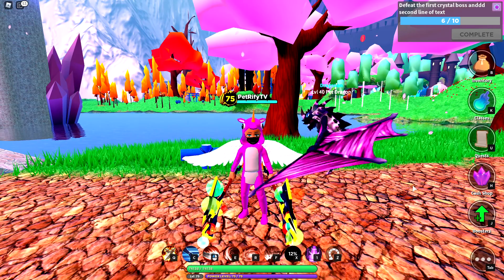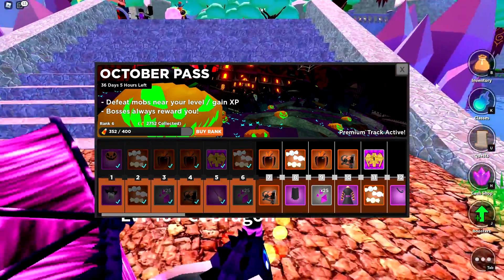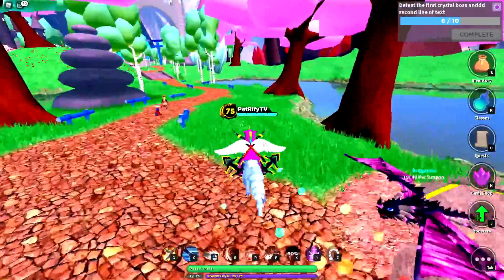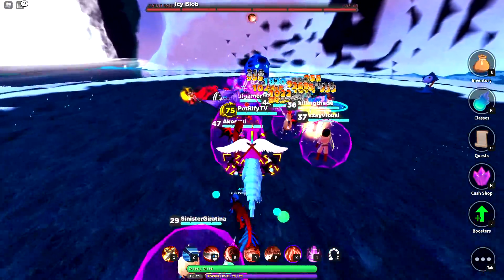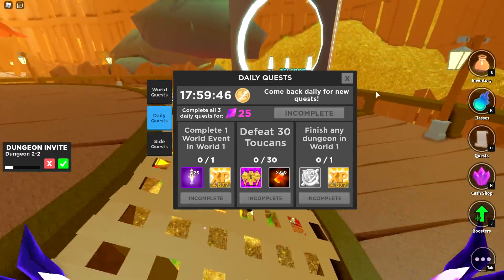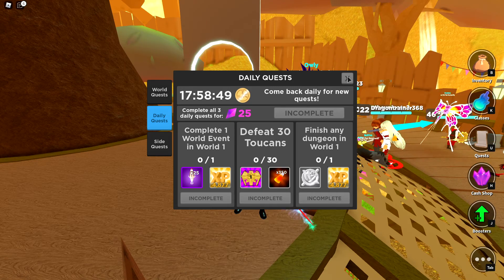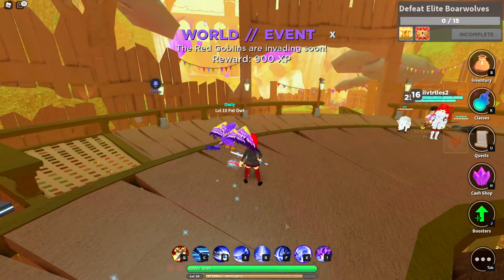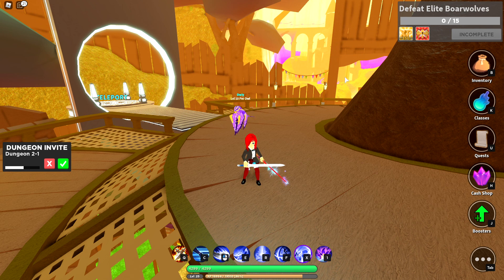WORLD ZERO - HOW TO LEVEL UP HALLOWEEN BATTLEPASS FAST *BEST METHOD* (Roblox)